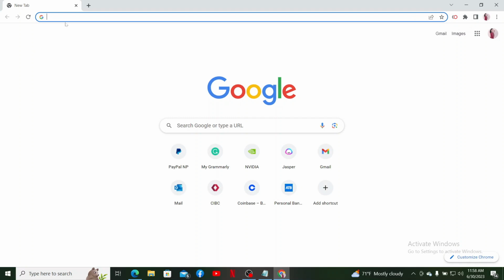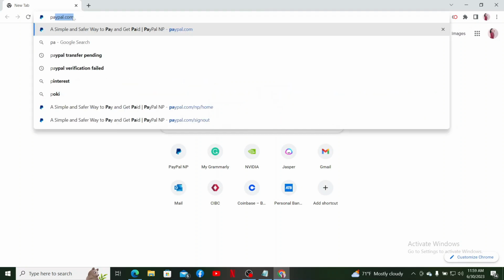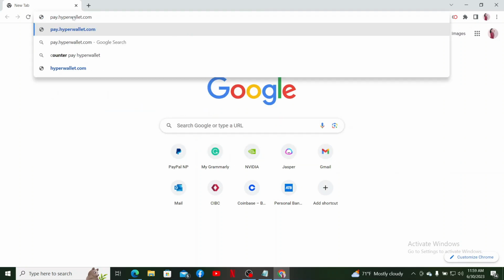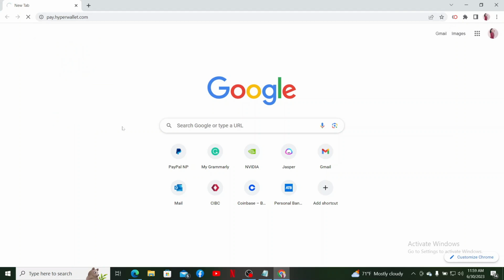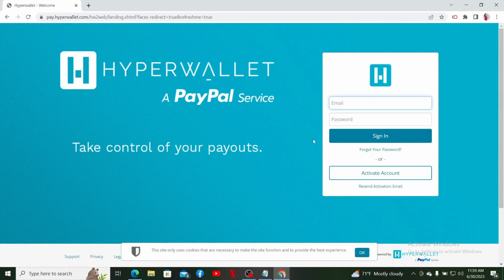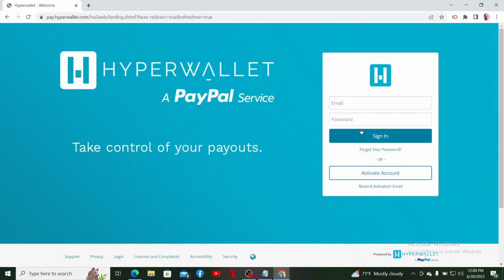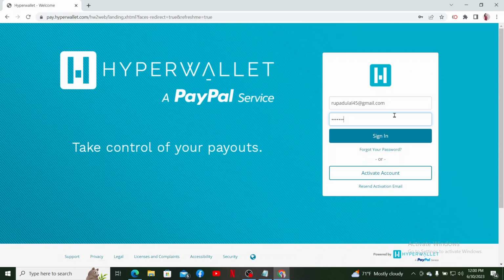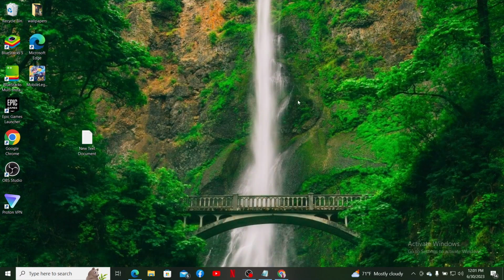HyperWallet Login: How To Sign in To Hyper Wallet Account 2023?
In this step-by-step Hyperwallet login tutorial, we'll show you how to effortlessly access your funds and manage your payments securely. Hyperwallet is a reliable platform used by individuals and businesses worldwide, and understanding how to log in and navigate its features is essential for a smooth financial experience. From setting up your account to verifying your identity, we'll cover everything you need to know to ensure a seamless login process. Join us now and gain the confidence to handle your finances efficiently with Hyperwallet!